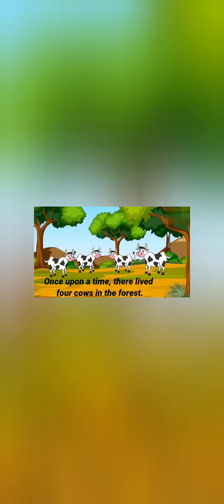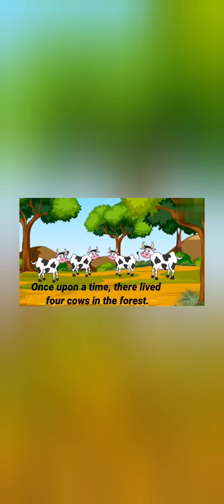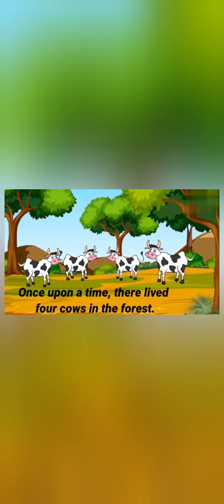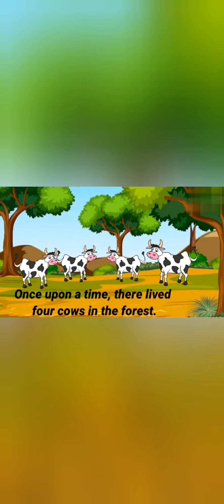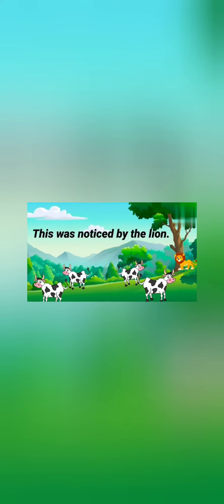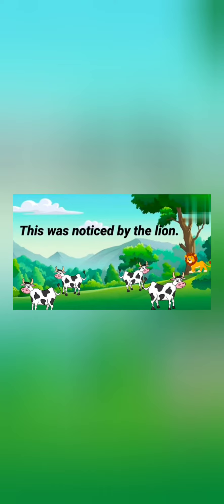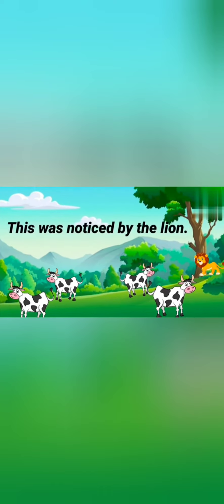The lion & the cows|storie for the kids|English stories & fairy tales for the kids|unity is strength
King Midyas Touch In English|stories for teenager| Fairy Tales| English cartoon bed time story